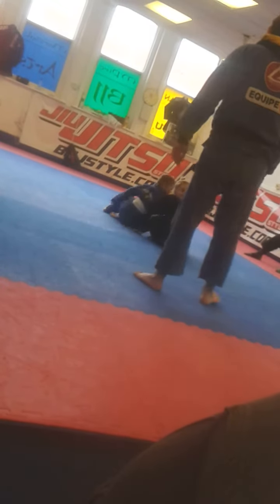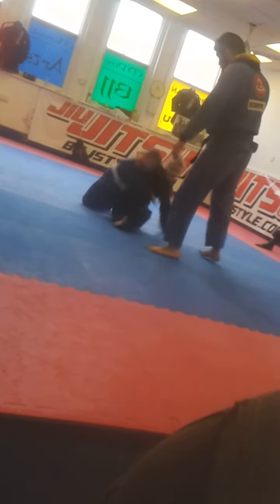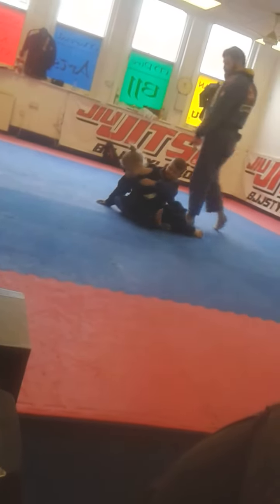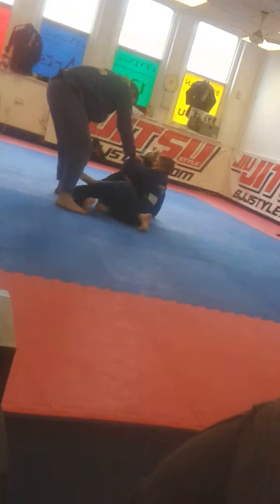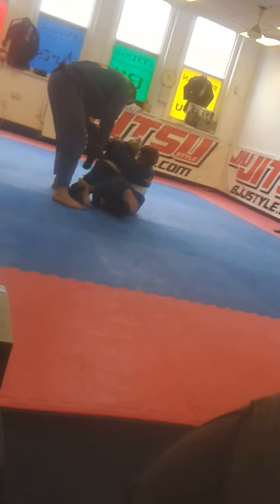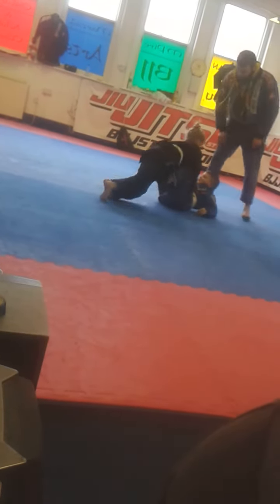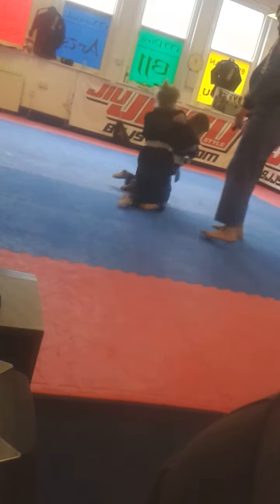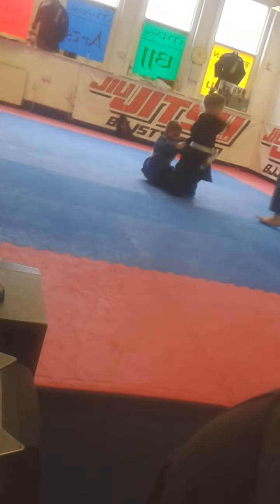Roo n owen jujitsu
3rd week at jiujitsu